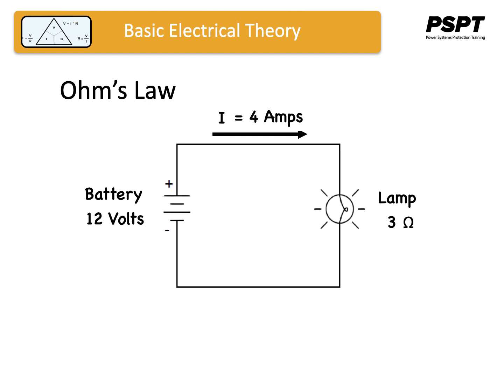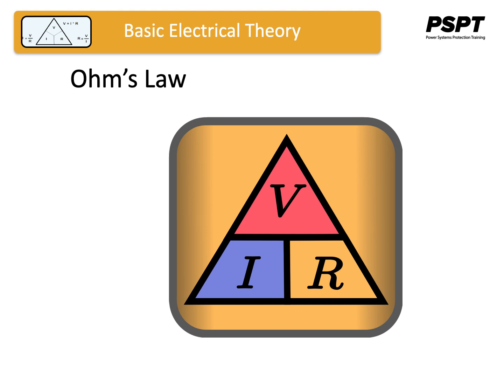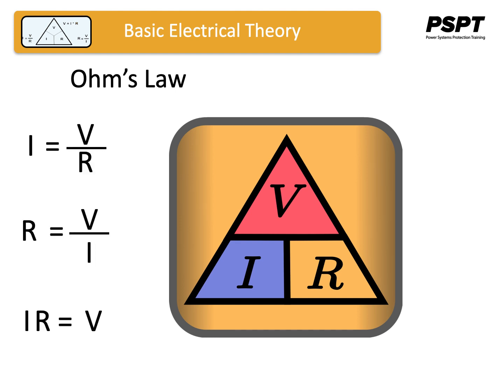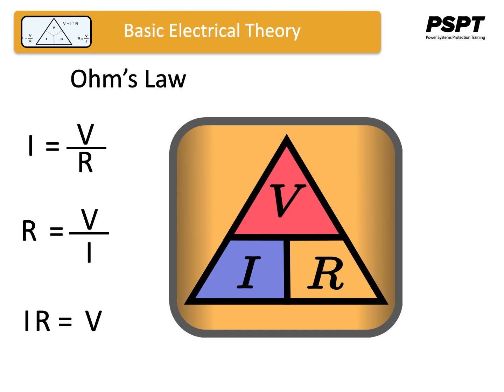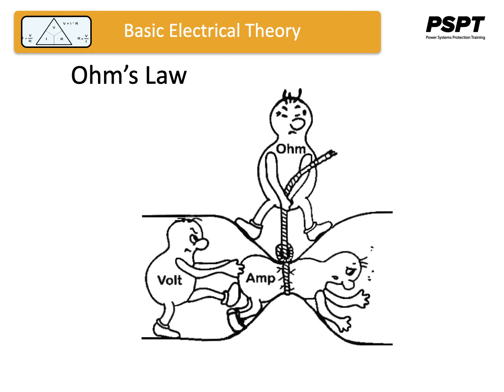Basic Fundamentals of Electricity and Circuit Analysis - Ohms Law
This video is very important as it will begin to explore the relationship between voltage,  current and resistance in a circuit. Which is the first, and perhaps most important, relationship between voltage, current and resistance and is called  Ohm’s Law.